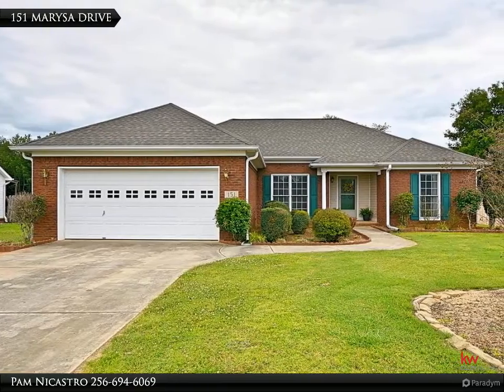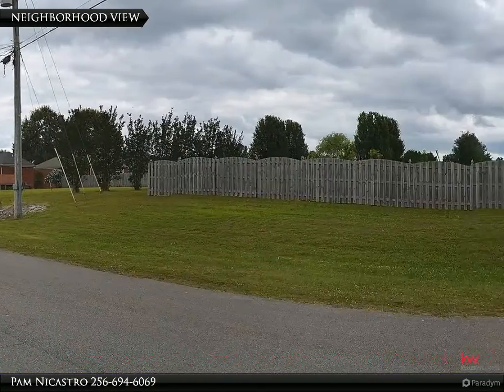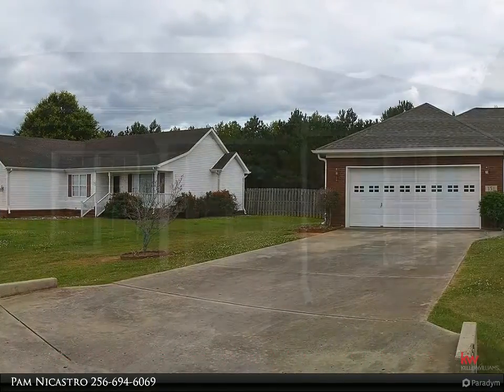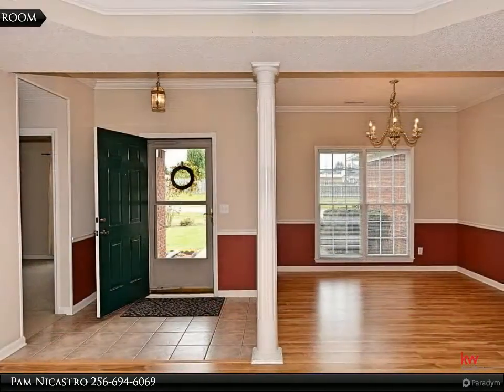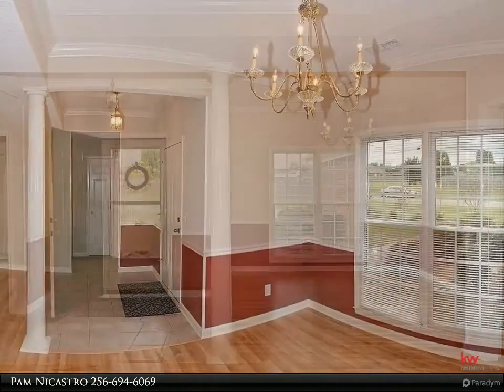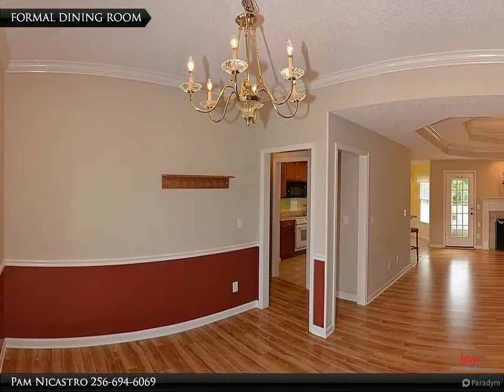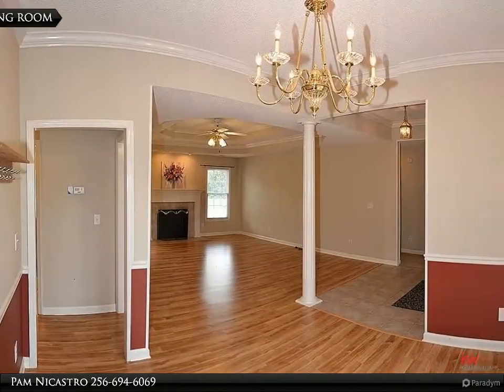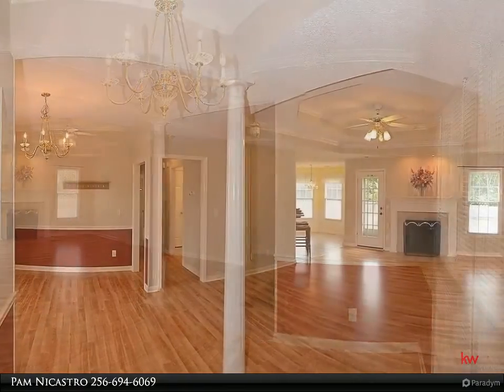FULL BRICK, 3 BEDROOM, 2 BATH, LARGE LOT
Fantastic Ranch Home in Winchester Estates just minutes from I565 & Downtown Huntsville. This full brick home has 3bdr/2bths and 1540 sq.ft. The floorplan has secluded Master Suite with a GREAT walk in closet. The laundry is tiled and right off of the garage. The Kitchen has tile flooring, plenty of cabinets, b'fast bar & eat in area. Generous Family & Dining Rm have laminate flooring. You will enjoy the cozy gas Fireplace on cool nights or stargaze on the patio in your large backyard. The property has a new privacy fence, new dishwasher, new garage door opener, HVAC compressor was replaced in 2018, roof is about 7 yrs. old & the metal shed has power w/lights. The perfect spot to call HOME!

Pam Nicastro
Keller Williams Realty Huntsville